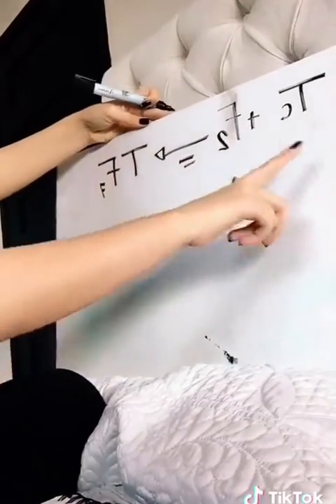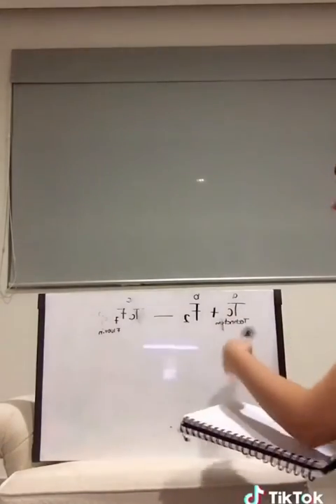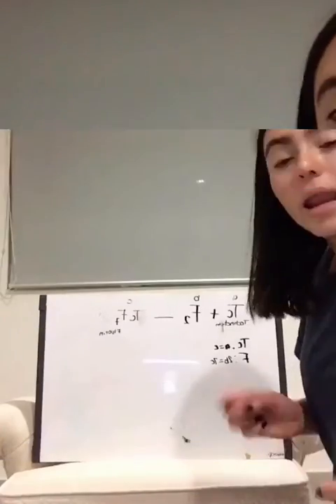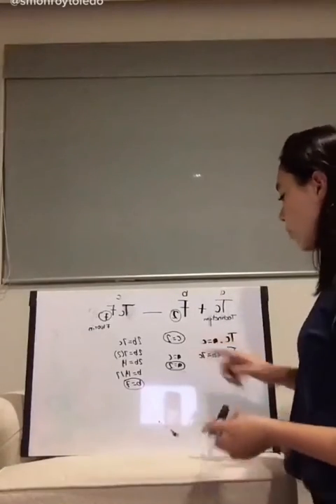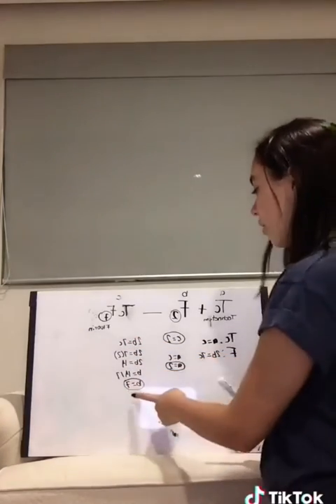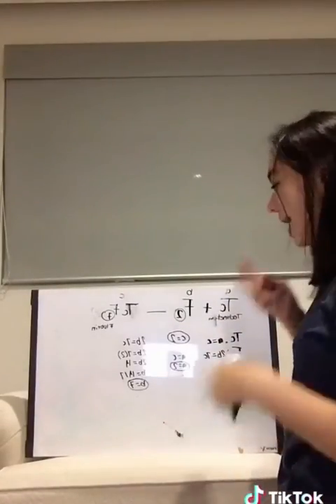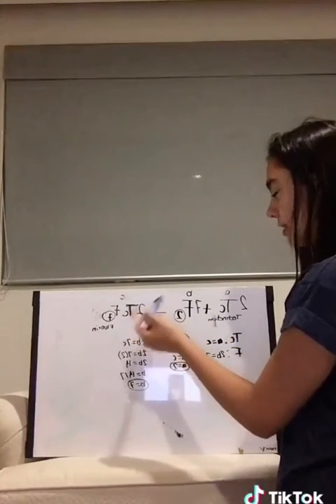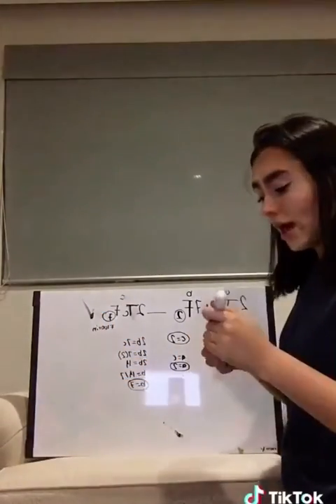Video 2 Chemistry Silvana